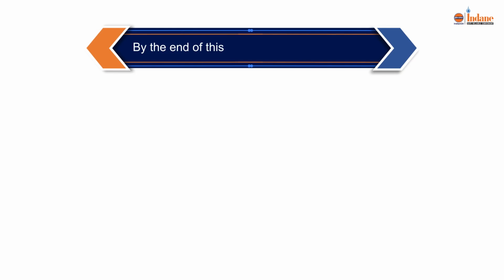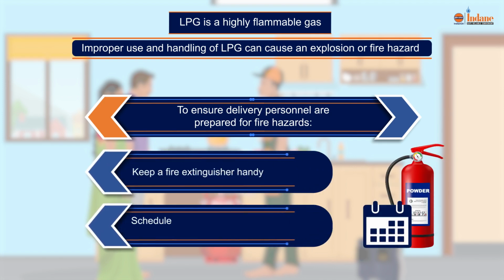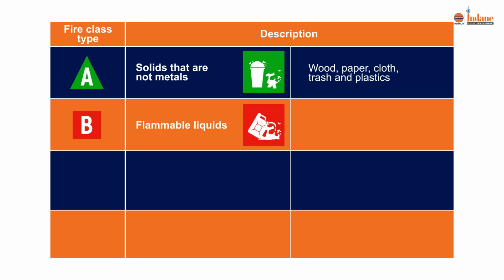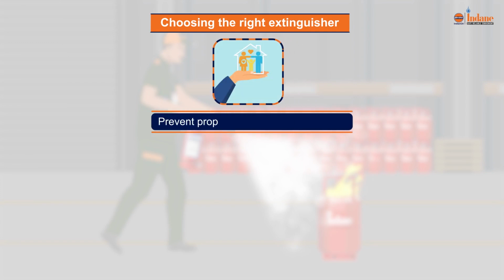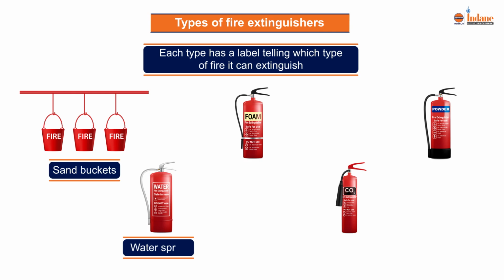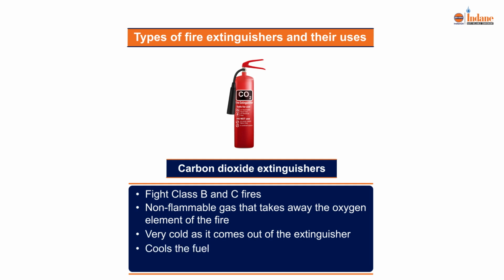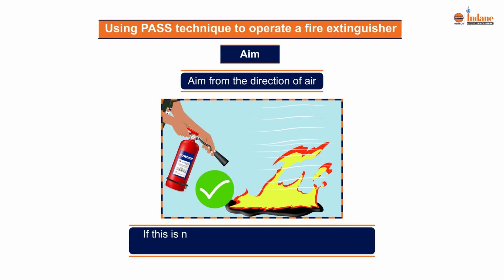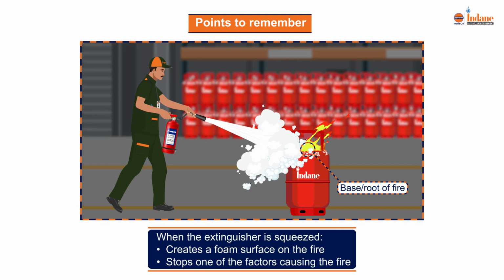EV IOCL MSSWE3 ENG